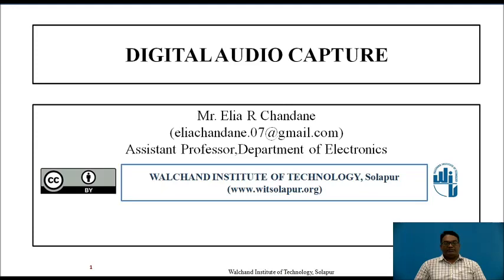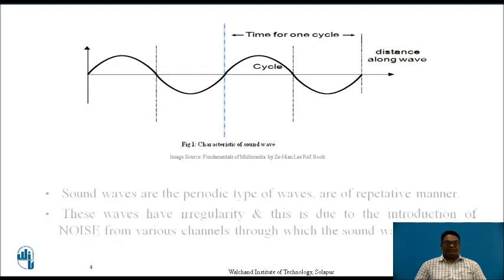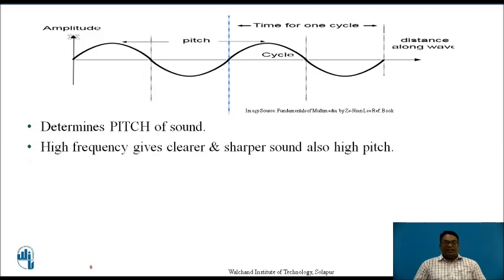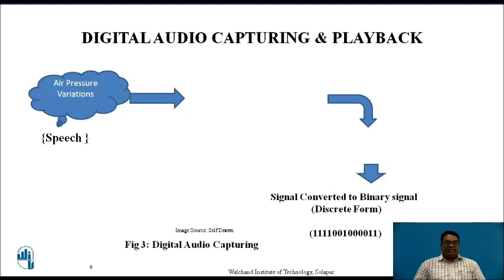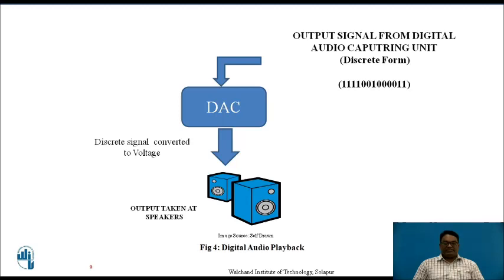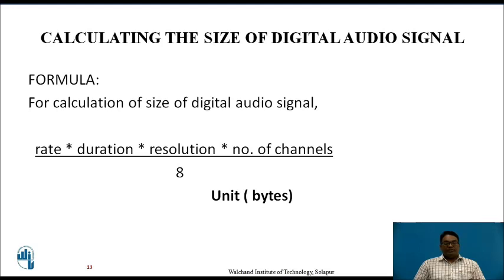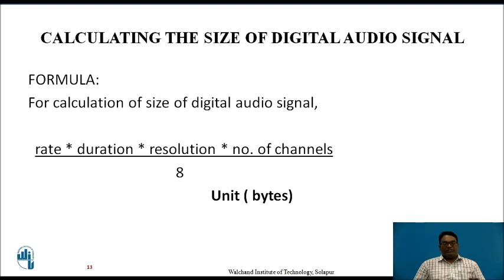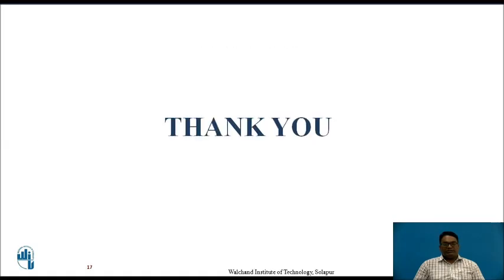Digital Audio Capture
Mr. Chandane E R
Assistant professor,